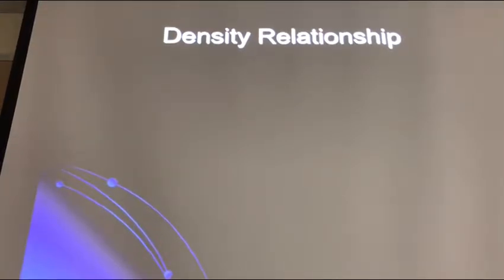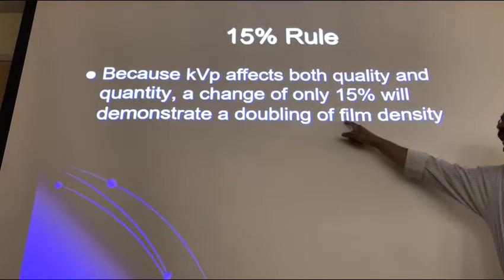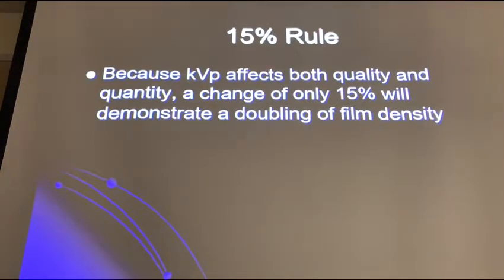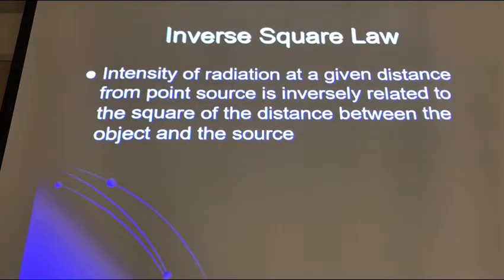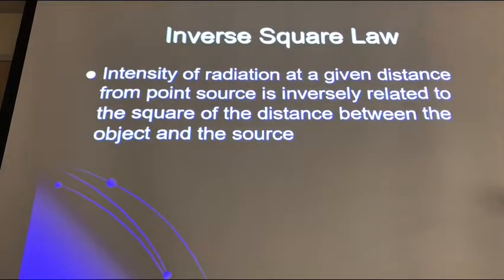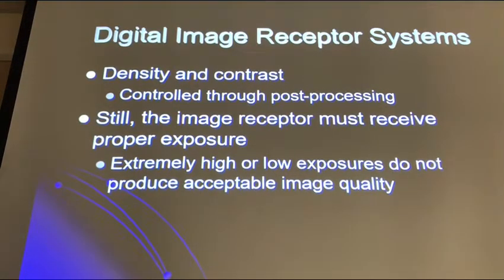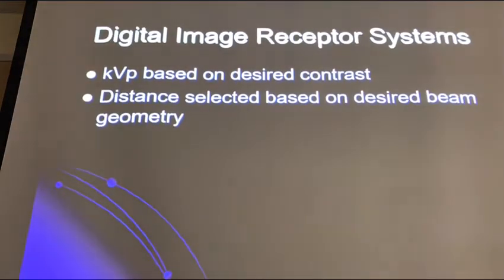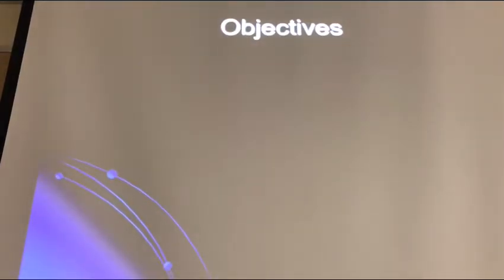Principles of Radiation Exposure Radt430 Radt430 part 2of2. 4-20-2018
Radiology program lecture